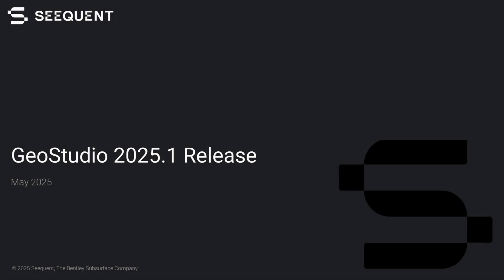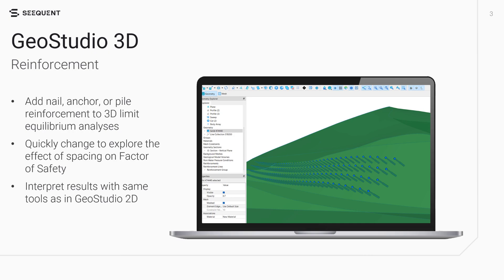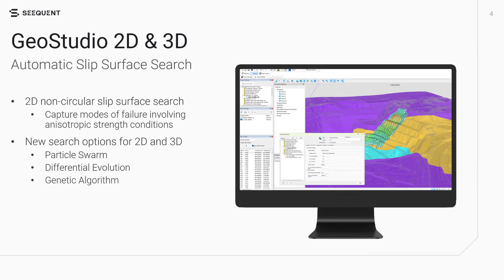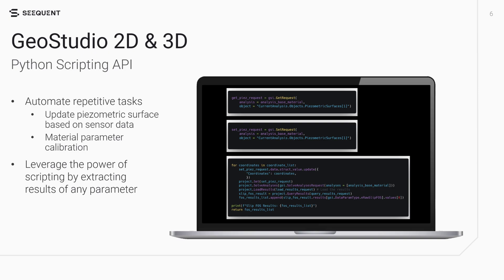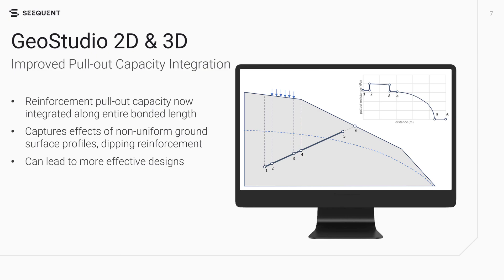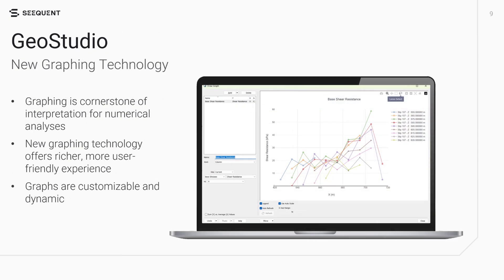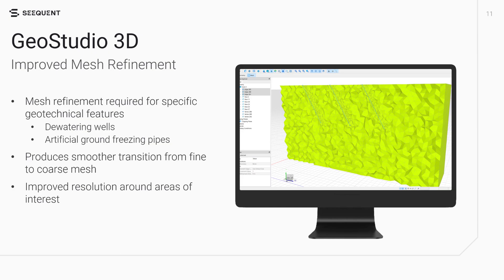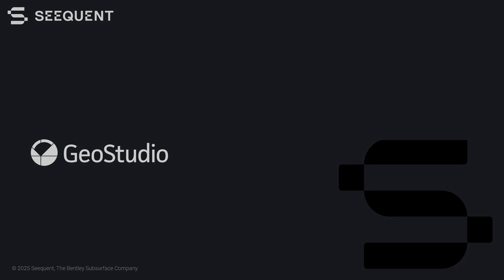What's New in GeoStudio 2025.1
This video reviews the new features available in GeoStudio 2025.1, including new 3D tools, natural search algorithms, a Python scripting API, and more.